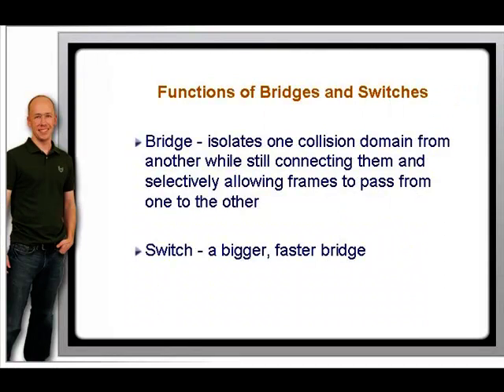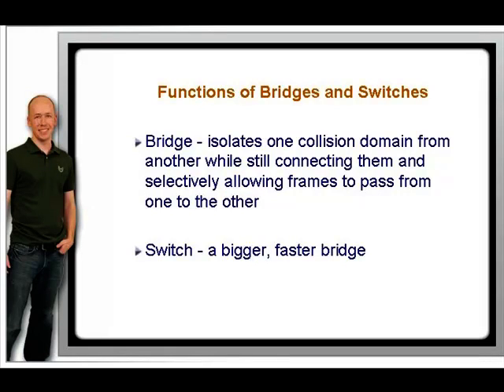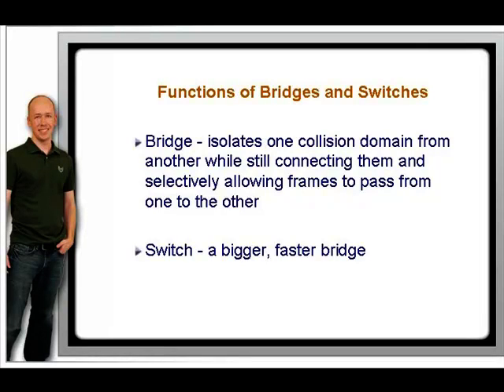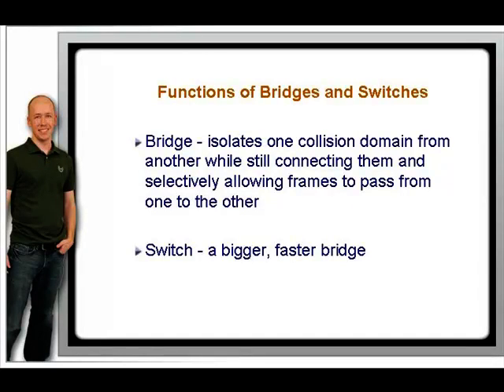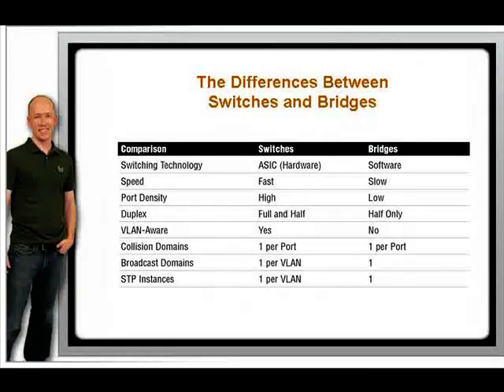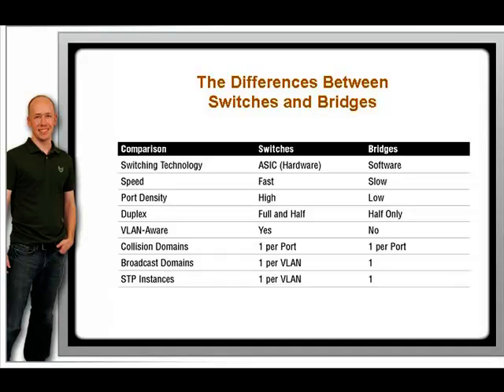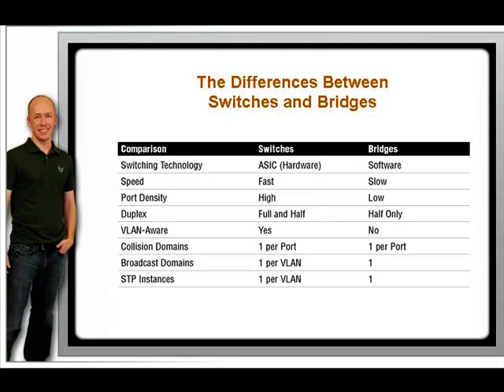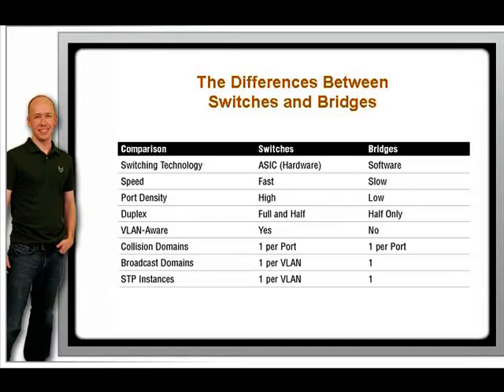CCNA Video lesson Lets You Master Bridges and Switches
Installing, Configuring and Troubleshooting Cisco Switches is a fundamental skills in your role as CCNA qualified Network Administrator or Engineer. This lesson introduces you to Cisco Switches